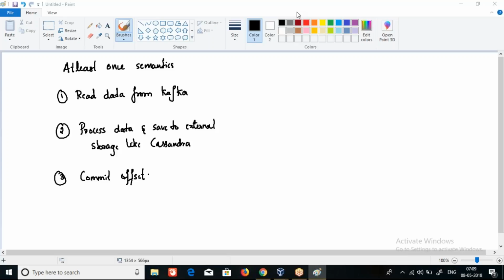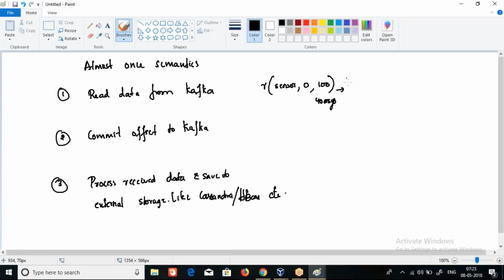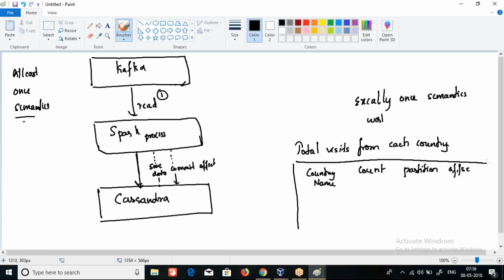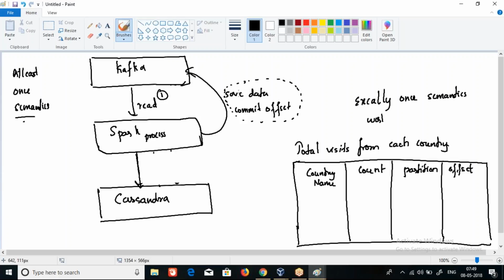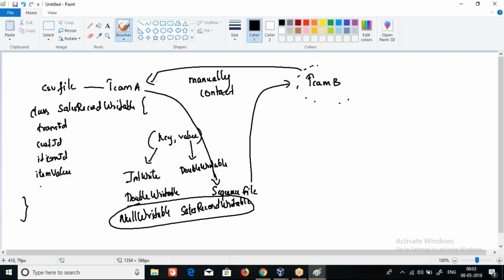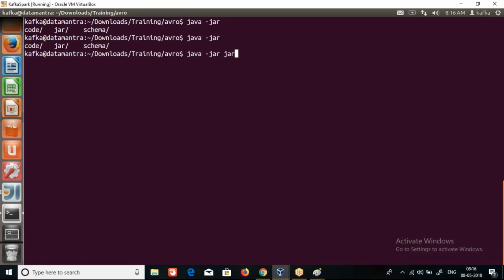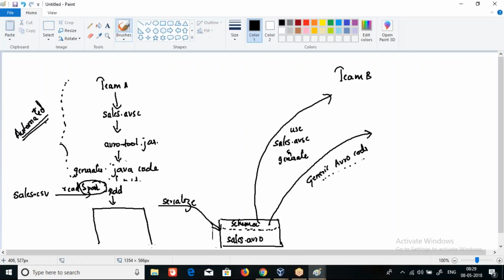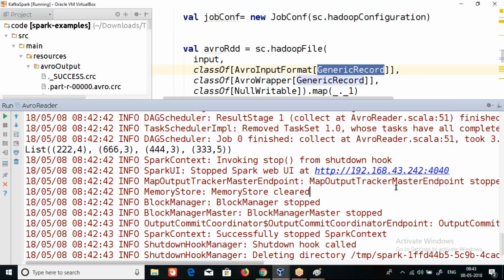6 Kafka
At least once semantics
At most once semantics
Exactly once semantics
Avro file format